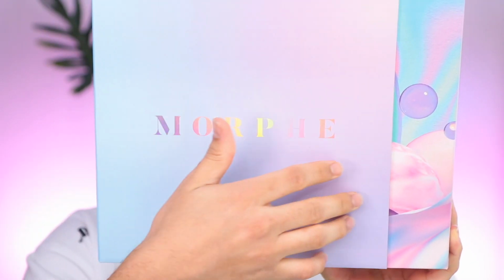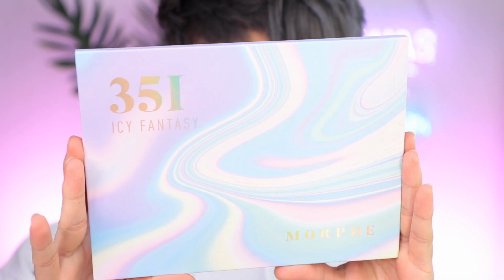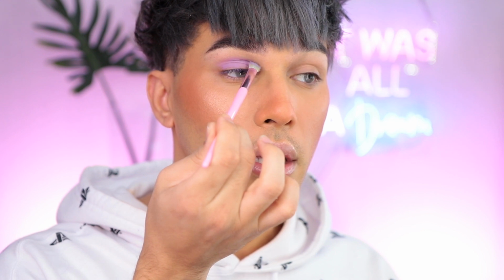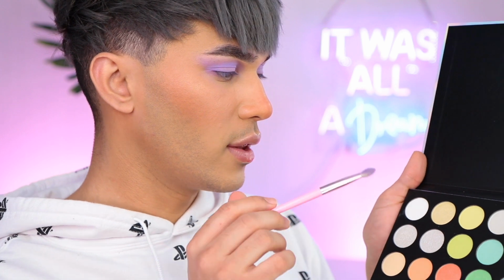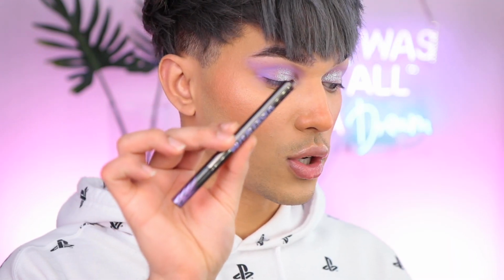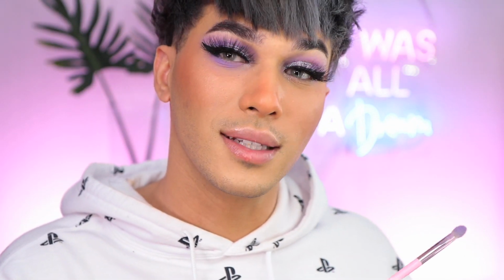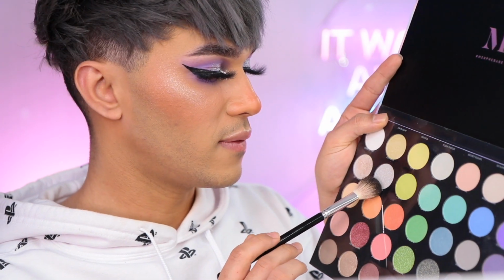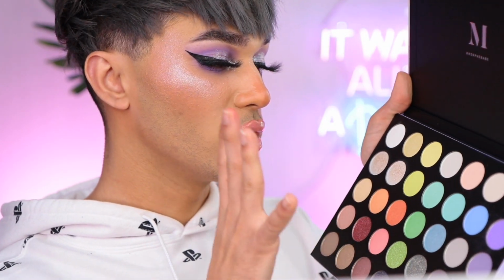MORPHE 35I ICY FANTASY PONYSMAKEUP X MORPHE COLLECTION REVIEW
Hi babes, I got the new Morphe x Pony's Makeup collab and was so excited to create a pastel fantasy, lets make sure its worth the money ;P

The entire collection will be available on January 16th The palette retails for $25 and the lip stick set will retail for $18